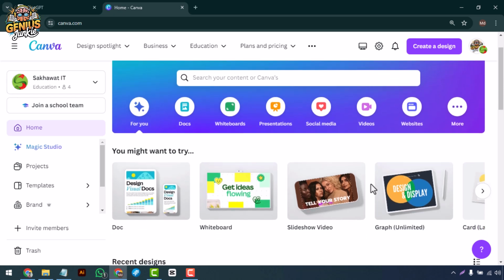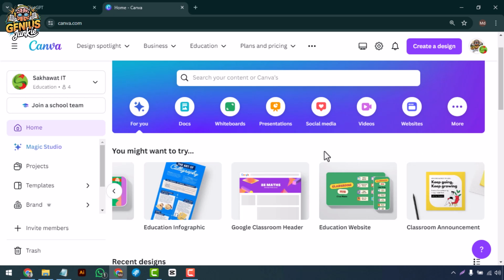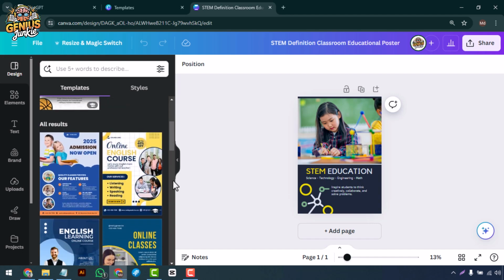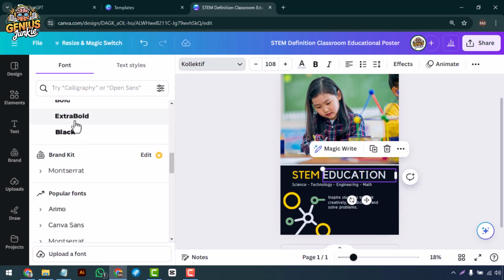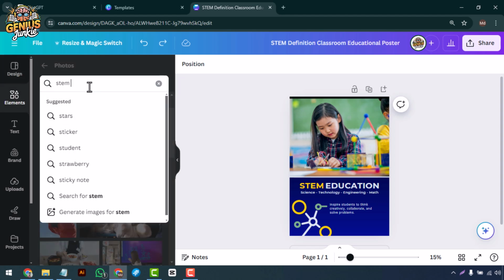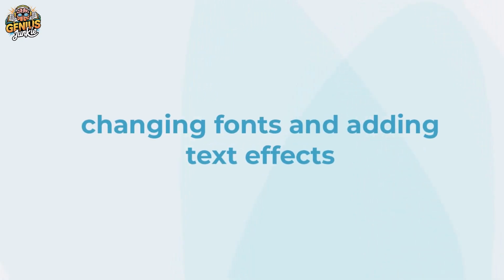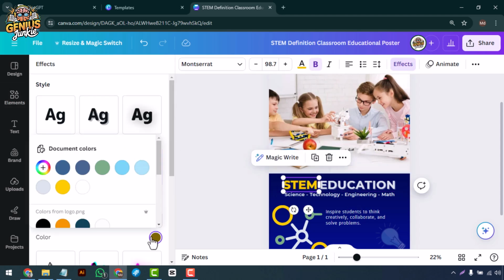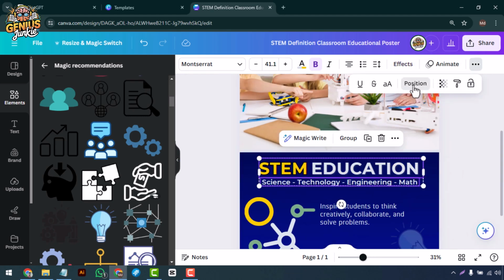How to Design Educational Posters in Canva | Step by Step Tutorial by Genius Junkie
🎨 Learn how to design eye-catching educational posters with Canva in this easy step-by-step tutorial! Whether you're a teacher, student, or someone looking to create impactful visuals for a classroom or presentation, this video will guide you through the process from start to finish. 📚✨

In this video, you'll discover: ✅ How to choose and customize Canva templates
🎨 Adding educational content, images, and icons
🖼️ Pro tips for layout, color schemes, and typography
📥 Exporting your posters for print or digital use

With Canva’s user-friendly tools, anyone can create professional and engaging posters to enhance the learning experience! Perfect for teachers, homeschoolers, and educational content creators.